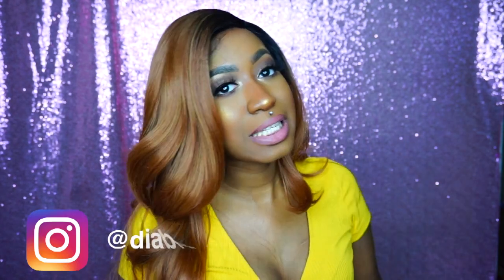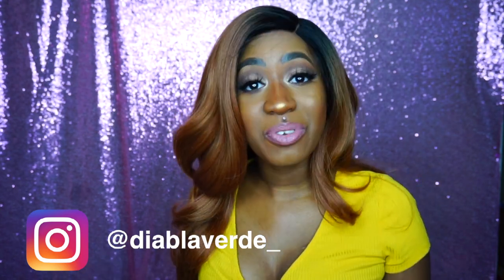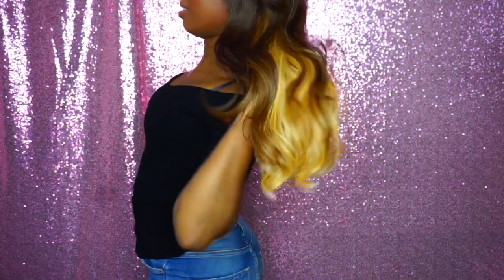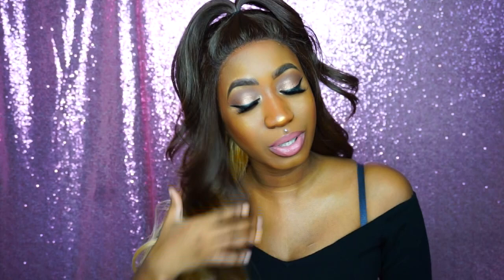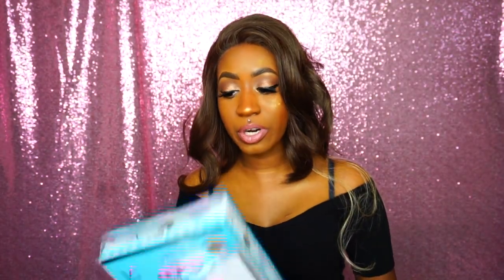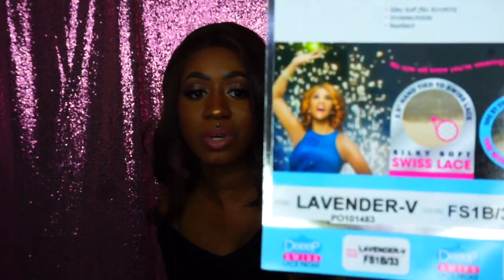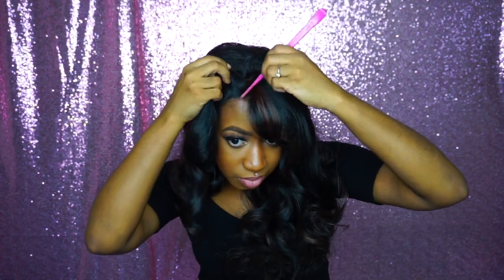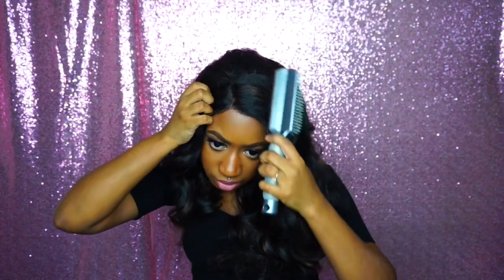CHEAP AF WIGS UNDER $10!!! YOU GOTTA SEE THIS!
In this video I demonstrate how you can get some really good wigs for the low! I found all these wigs on hairtobeauty.com

Wigs:
Model model Eugenia
Outre Lydia
Vivica Fox lavender
Zury sis queen

Music: Missy Misdemeanor Elliott Ft. 702 - Beep Me 911 (1-O.A.K. Remix)